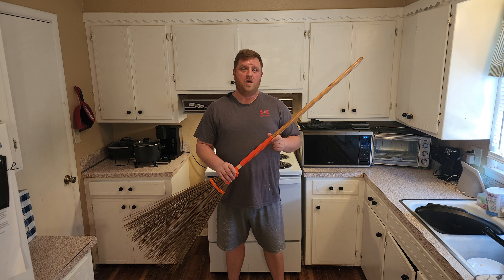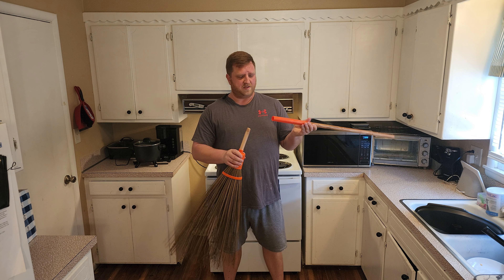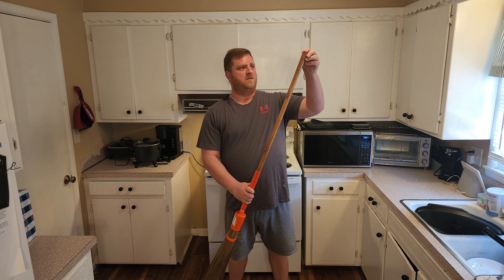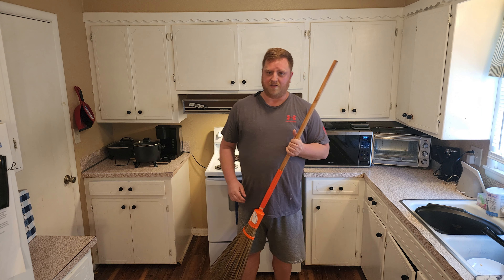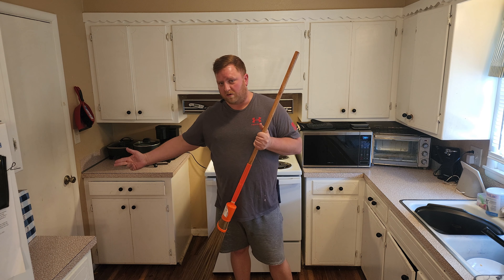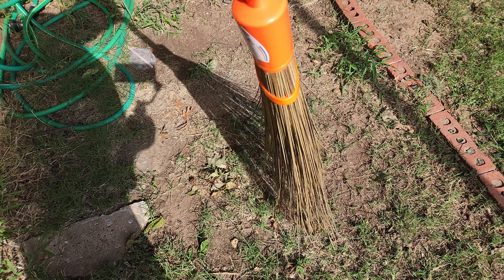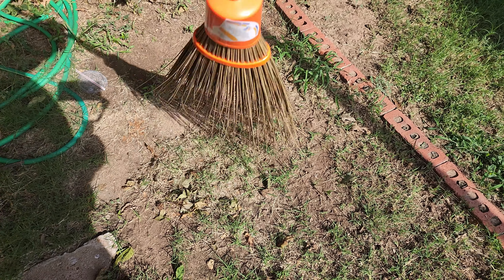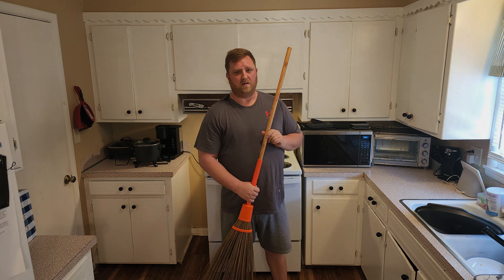Get Your Home Spotless with Skennova Coconut Leaf Broom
Interested in having me conduct a product review or shoppable video? Hire me on Fiverr

Introducing the SKENNOVA Authentic Coconut Leaf Stick Heavy Duty Broom: A Perfect Cleaning Companion for All Environments

When it comes to cleaning, having the right tools can make all the difference. The SKENNOVA Authentic Coconut Leaf Stick Heavy Duty Broom is a remarkable cleaning tool that offers unparalleled efficiency and durability. Whether you're tackling home, commercial, office, courtyard, garage, or wet/dry floors, this broom is designed to handle it all with ease. Let's dive into what makes the SKENNOVA Coconut Leaf Stick Broom a must-have for any cleaning arsenal.

At the heart of the SKENNOVA broom's exceptional cleaning performance is its construction using authentic coconut leaf sticks. These natural and sustainable materials offer several benefits that set it apart from traditional synthetic brooms. The coconut leaf sticks are tough yet flexible, allowing the broom to effectively capture dust, dirt, and debris from various surfaces. Additionally, these sticks are eco-friendly, making the broom a responsible choice for those who are environmentally conscious.

One of the standout features of the SKENNOVA broom is its heavy-duty design. Whether you're sweeping large open spaces or tackling hard-to-reach corners, this broom is up to the task. Its sturdy build ensures that it can handle both light everyday cleaning and more intensive sweeping sessions without losing its effectiveness. From home interiors to outdoor courtyards, the SKENNOVA broom is a reliable companion.

The versatility of the SKENNOVA broom is truly remarkable. It's suitable for a wide range of environments, making it an ideal choice for both residential and commercial use. From office spaces to garages, from homes to courtyards, this broom is designed to provide top-notch cleaning performance across the board. Whether you're dealing with wet or dry floors, the SKENNOVA broom excels in maintaining a clean and tidy space.

Using the SKENNOVA broom is a breeze, thanks to its well-designed features. The broom's length and ergonomic handle allow for comfortable sweeping motions without straining your back. The carefully crafted bristle arrangement ensures that dust and dirt are efficiently gathered, reducing the need for multiple passes. Whether you're an experienced cleaner or someone new to the task, the SKENNOVA broom is user-friendly and effective.

Investing in a cleaning tool should offer long-lasting value, and the SKENNOVA broom delivers just that. Thanks to its durable construction, including the robust coconut leaf sticks and well-built handle, this broom is built to withstand the rigors of regular use. You can rely on it to remain in excellent condition, providing dependable cleaning performance over the long term.

In a world where cleaning needs are diverse and demanding, the SKENNOVA Authentic Coconut Leaf Stick Heavy Duty Broom stands out as a reliable and effective solution. Its use of natural materials, heavy-duty design, and versatility make it an excellent choice for any cleaning task, be it at home, in a commercial space, or outdoors. With this broom as your cleaning companion, you can confidently maintain a clean and inviting environment in various settings. Say goodbye to dust and debris – the SKENNOVA broom is here to make your cleaning experience easier and more efficient than ever before.